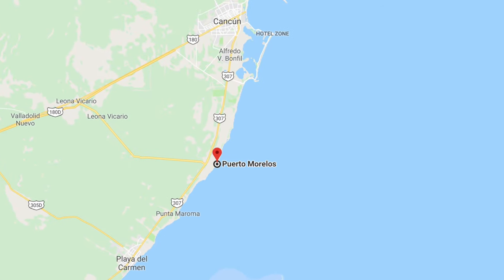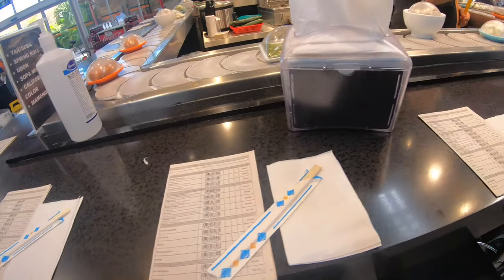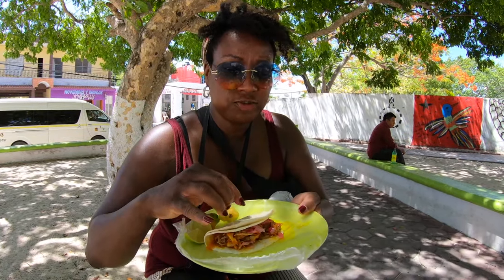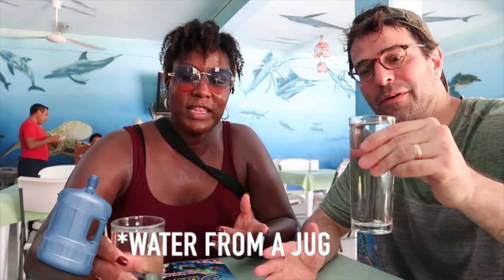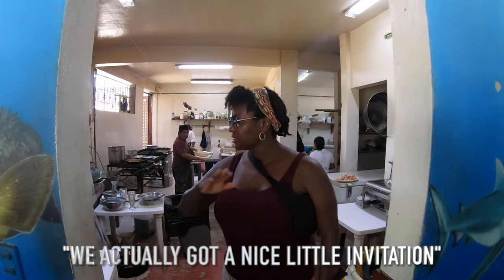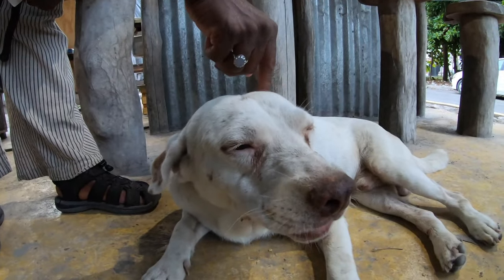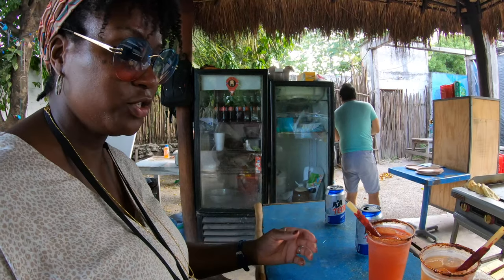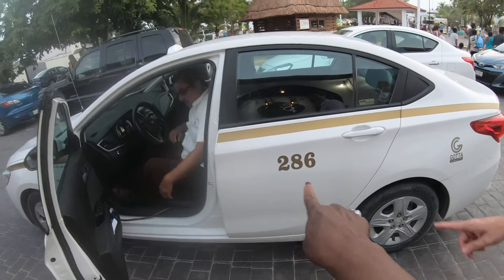TRADITIONAL Mexico STREET FOOD Tour in Puerto Morelos Mexico | Mexican Street Food Travel Vlog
This traditional Mexico Street food tour in Puerto Morelos Mexico (part of our Mexican Street Food Travel Vlog 2020 and Mexico Travel Vlog series) explores some of the best street food in this small beach town, which is a part of the Yucatan Peninsula and is definitely a hidden gem. Puerto Morelos is between the two more popular giant beach towns, Cancun and Playa Del Carmen.

We have some really tasty places to share with you that came highly recommended by the locals.
You should definitely try these places if your visiting Cancun or Puerto Morelos. They're only about 30 minutes from the Cancun airport. Worth it.

Many of the beach towns along the Riviera Maya, Cancun, Tulum, Playa del Carmen, Puerto Morelos, the food can be very expensive. It's very touristy, and with tourist destinations, comes "tourist" prices.

After speaking with many of the locals they had some great recommendations. We decided to tour the LOCAL side of Puerto Morelos, known as the Colonia side, to try some of the BEST and most DELICIOUS Street food in town.. We ate all day, and for a full day of eating we spent less than $50 and that included taxis, food and drinks. These places did NOT disappoint and had some amazing street food including the traditional Yucatan cochinita pibil.

GEAR:

Main Camera
Main Lens
Canon 80D
Go Pro Hero 7
Camera 3
DJI Osmo Pocket Smallest Gimbal Cam
Light Flexible Tripod w/ Remote
Everday Handheld Tripod
Drone 1
Insta360 One X

🙋🏾‍♀️ About Us🙋🏻‍♂️

We're Tanya and Dave. We moved from Boston to Austin and we're travel wanderers on a path to bring our love of travel and music together. Seeking out some of the coolest venues this world has to offer, exploring all that the great city of Austin has to offer...and of course enjoying some of the good food and adventures along the way. OF COURSE!!